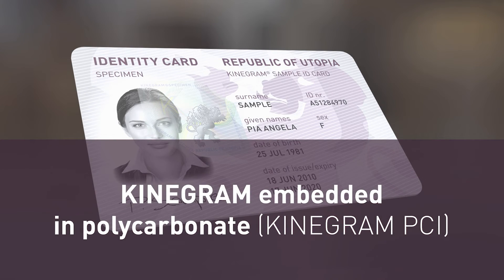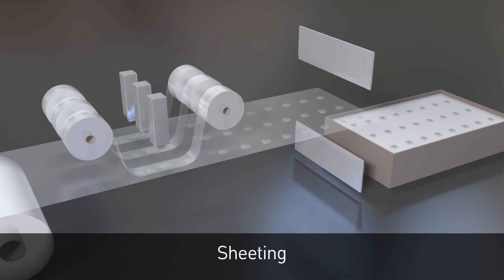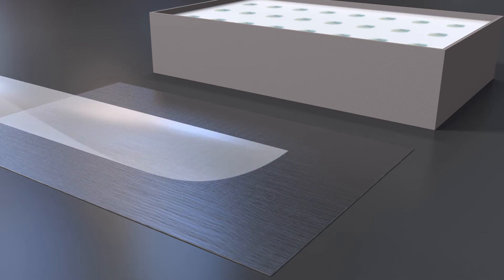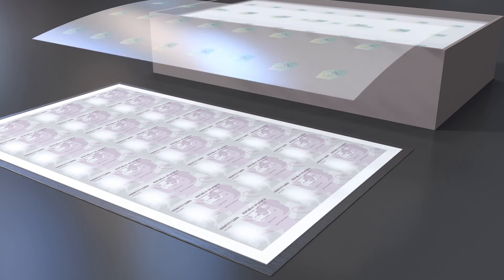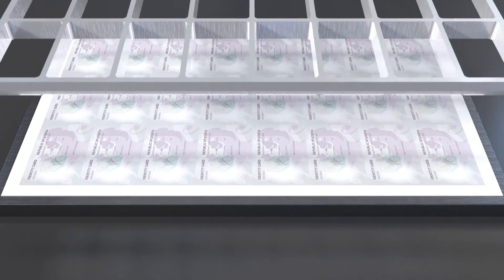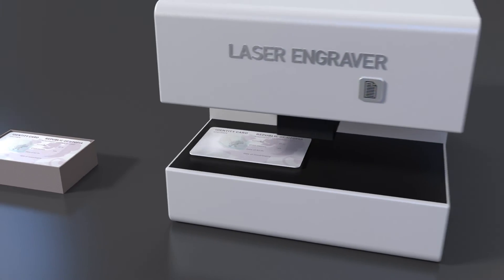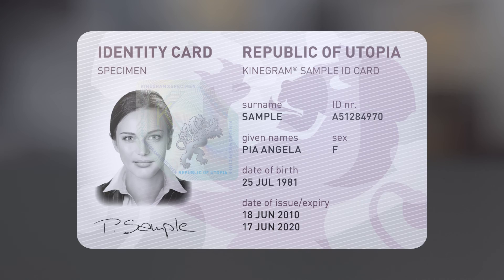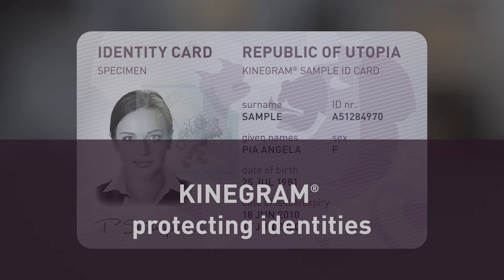KINEGRAM for Polycarbonate IDs - The Securely Embedded KINEGRAM PCI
Since the introduction of polycarbonate cards, the KINEGRAM PCI has established itself as a viable solution for the protection against photo substitution and counterfeiting of ID cards and passports.
Click on SHOW MORE to learn more...

The solution includes key advantages:

- KINEGRAM security elements are completely embedded and cannot be manipulated
- Excellent protection against wear and tear during daily use
- Extensive possibilities for integration of 1st, 2nd and 3rd level features
- Customer-specific combinations of transparent and metallized KINEGRAM designs
- New since 2019 - protection of the entire datapage with full-data-protection